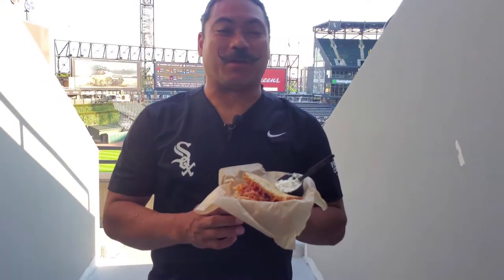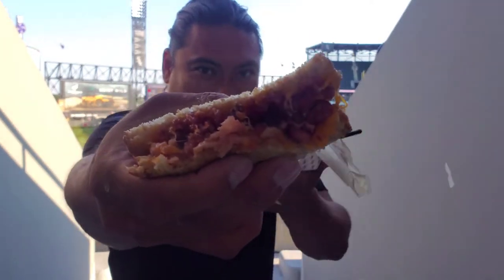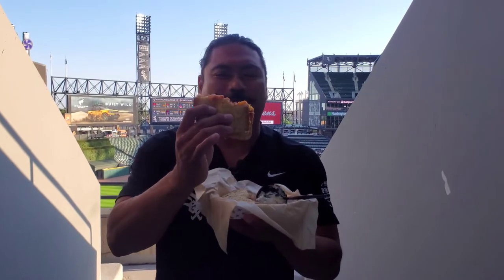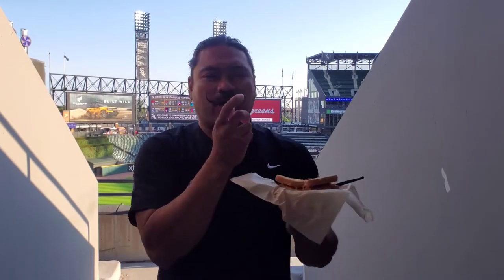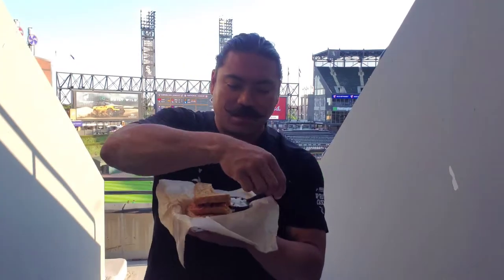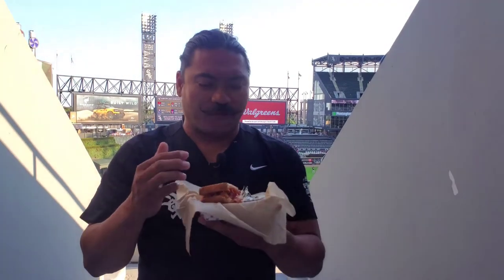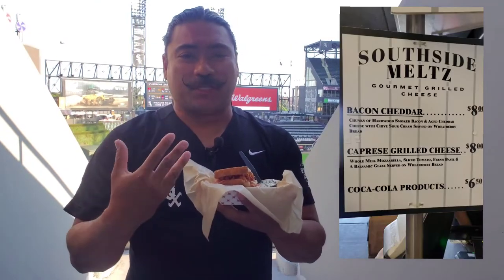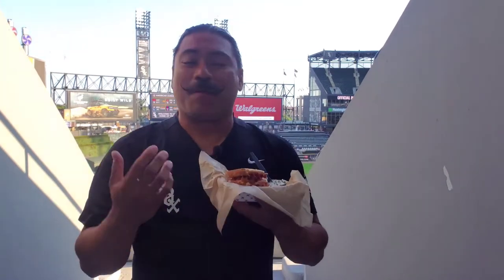Bacon and Cheddar Grilled Cheese at the White Sox game | Ballpark edition | Guaranteed Rate Field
New offering at Guaranteed Rate Field, home of the @whitesox check out Southside Meltz stand in section 138 for two grilled cheese sandwiches. bacon and cheddar and a caprese style (that video will be up in the next day)